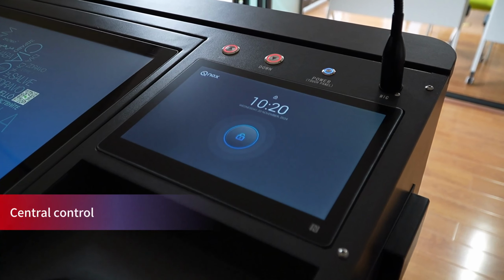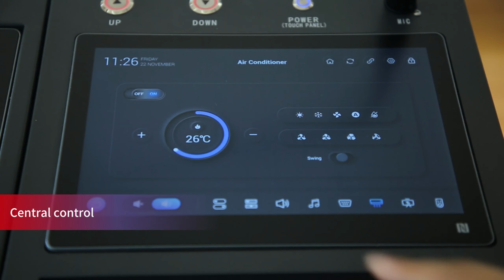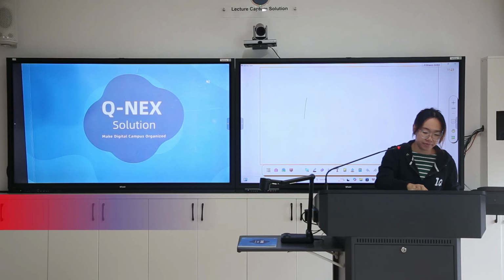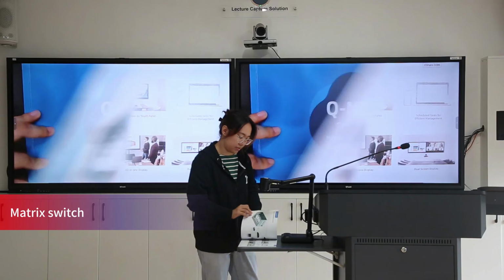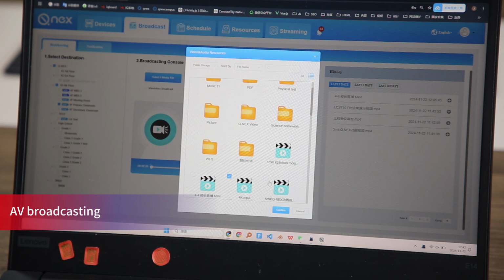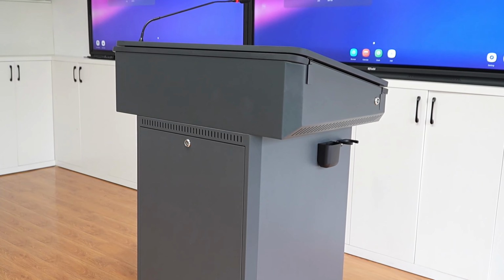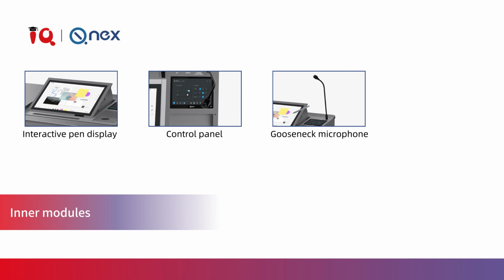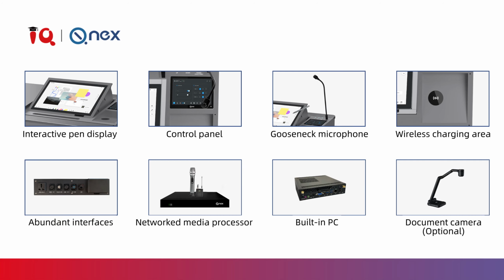Revolutionize your classroom: Introducing the Q-NEX Digital Podium NDP100 v3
🚩 😊🌟🙋🎉 This video is about a cutting-edge networked digital podium  NDP100 v3 that revolutionizes traditional classrooms, meeting spaces, auditoriums, lecture halls, etc., providing a seamless blend of innovation and user-friendly design. Discover how it empowers lecturers to effortlessly engage with students through integrated multimedia control. 🎉🎉🎉✨

👉Key points:
multi-purpose, synchronization, IoT, TCP/IP protocol, AV experience, easy operation.

✨Functions:
🚩 Pre-start the class before the teacher enters
🚩 Central control
🚩 Wireless charge module
🚩 Annotation
🚩 Matrix switch
🚩 Audio system
🚩 AV broadcasting
🚩 Live streaming

💖⭐This video is for: smart campus solution providers, higher education professors, education system integrators, etc.

🔔🙌 What's inside Q-NEX Digital Podium NDP100?
🚩 Interactive pen display
🚩 Control panel
🚩 Gooseneck microphone
🚩 Wireless charging area
🚩 Abundact interfaces
🚩 Networked media processor
🚩 Built-in PC
🚩 Document camera(optional)

🔔🙌 What benefits will Q-NEX Networked Digital Podium NDP100 bring to you?
🚩 Versatile AV and control ports for easy device integration
🚩 Network-based remote control and management for enhanced efficiency
🚩 App and web-based controls for dynamic AV broadcasting, live streaming, and automation
🚩 Customizable device integration tailored to organizational needs

🎬🎈🎯 If you have any questions or would like to learn more, please visit our or submit your inquiry and get personalized assistance here 🔎
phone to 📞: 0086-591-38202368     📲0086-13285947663